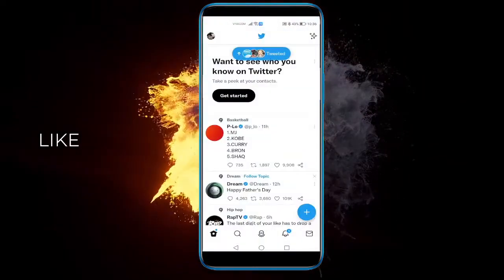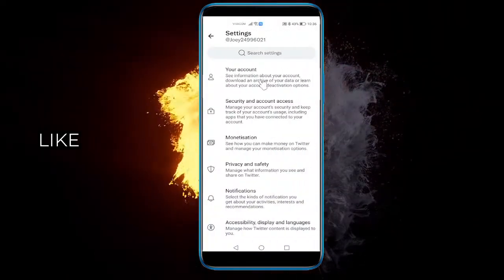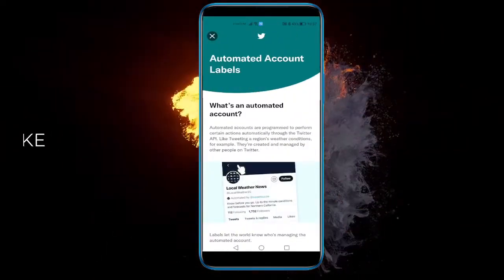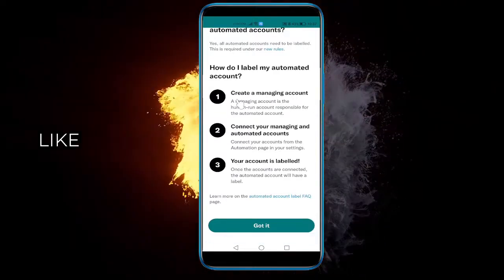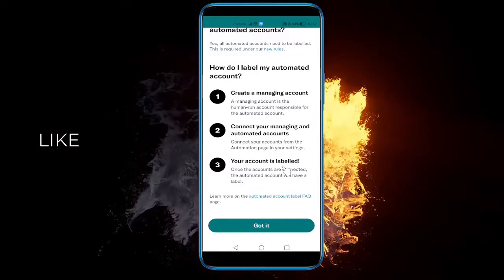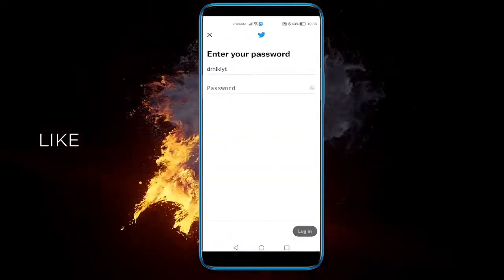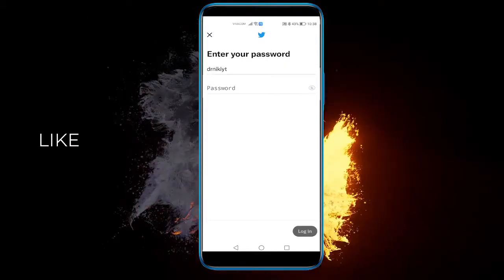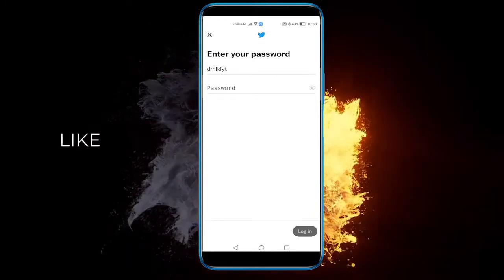Set up Automated Account On Twitter ✅ Quick & Easy 2022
In this video you will learn how to Set up Automated Account On Twitter  ✅ Quick & Easy 2022